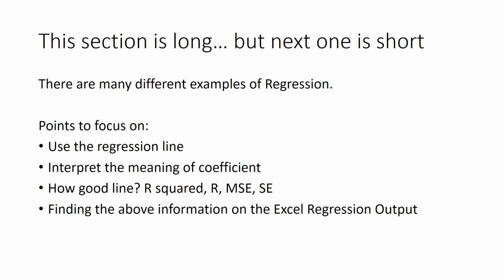Intro to Regression